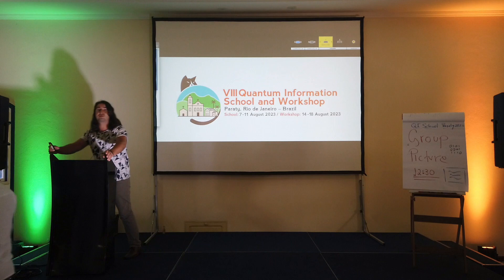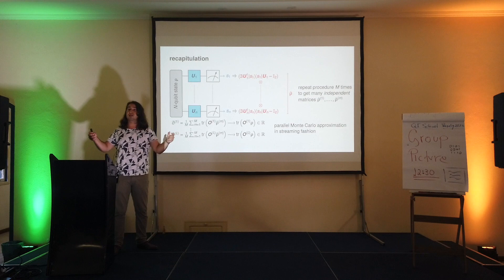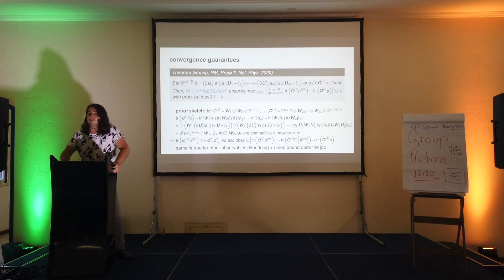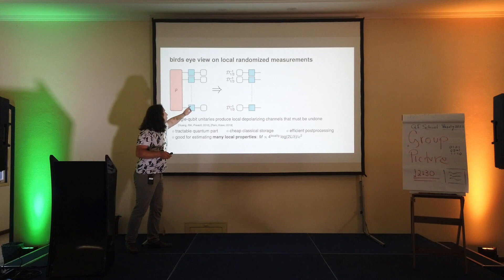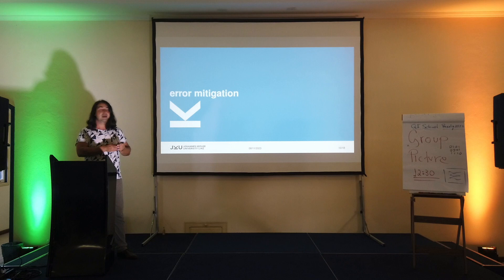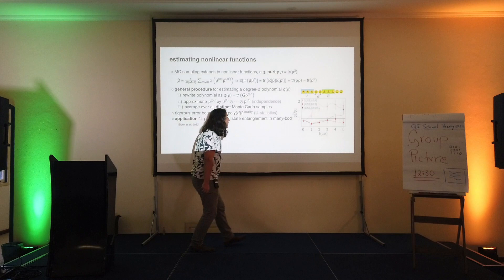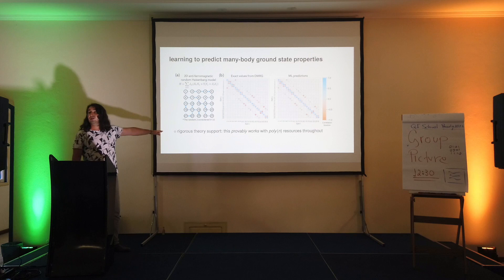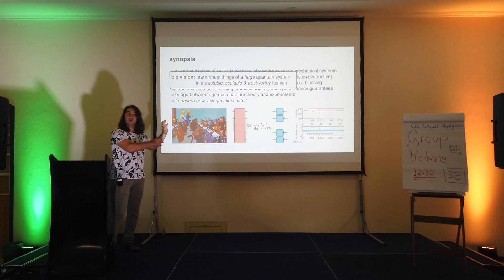Richard Kueng - Lecture 3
VIII Paraty Quantum Information School and Workshop

Richard Kueng pursued his undergrad studies from 2007 to 2012 at ETH Zürich, Switzerland and completed his PhD in 2016 in Cologne (supervisor: David Gross). After brief postdoc appointments in Cologne and Berlin (Free University), he joined the California Institute of Technology. In 2020, Richard Kueng returned “home” to Linz and is currently associate professor (tenured) at the Department of Computer Science at the Johannes Kepler University Linz. Richard Kueng pursues an interdisciplinary research agenda at the interface between computer science, physics and applied math. Broadly speaking, he aspires to develop efficient and simple solutions for important algorithmic challenges that also come with rigorous performance guarantees. Together with Hsin-Yuan Huang and John Preskill (both at Caltech), Richard Kueng developed the classical shadow formalism – an efficient quantum-to-classical conversion procedure that has made a lasting impact on quantum computing technologies.